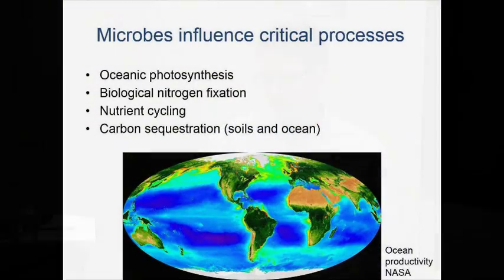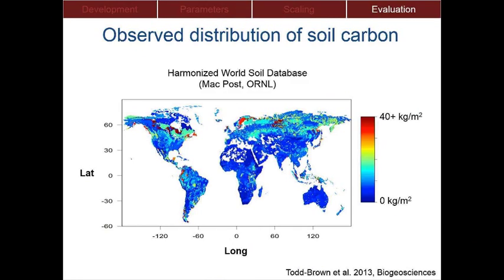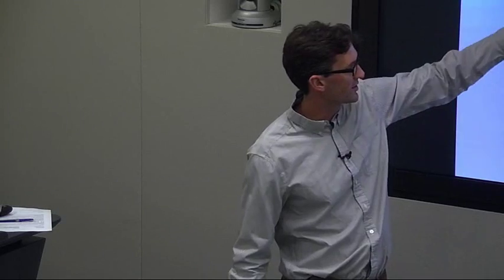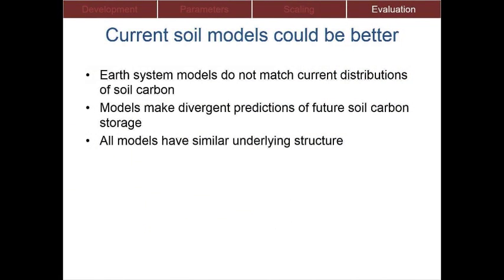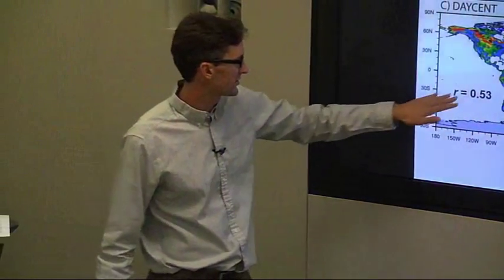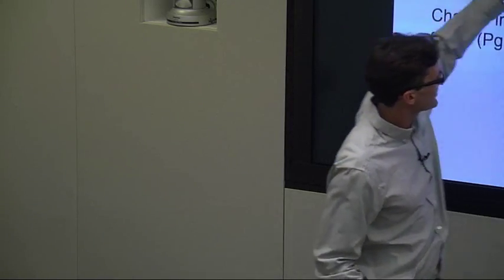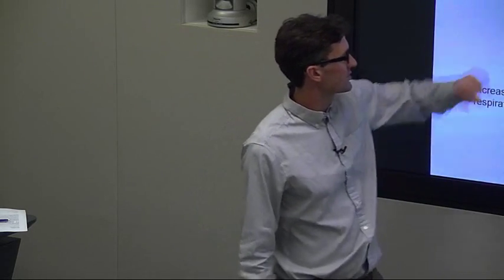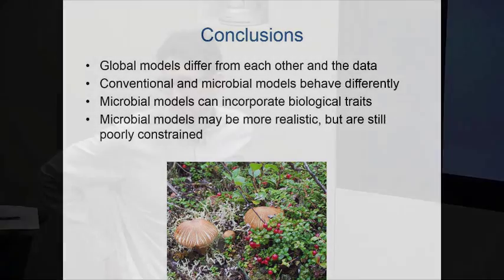Representing microbial communities in Earth system models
Feedbacks between climate warming and carbon cycling on land are a major source of uncertainty in future climate projections. Soils play a key role in this uncertainty, and current biogeochemical models diverge widely in their soil carbon projections. For example, current models simulate global carbon stocks of 510 to 3040 Pg C compared to observations of 890 to 1660 Pg C. Going forward, these models project changes in global soil carbon ranging from losses of 72 Pg C to gains of 253 Pg C over the 21st century. Importantly, all of these model omit microbial processes. New models that account for microbial physiology and enzyme kinetics can explain up to half of the spatial variation in contemporary soil carbon stocks, roughly double the variance explained by the best conventional models. Still, these microbial models are relatively unproven. They project a wide range of soil carbon responses to 21st century global change, and they are surprisingly insensitive to changes in carbon inputs. New analyses are required to parameterize microbial models and scale up microbial physiology. Small-scale models that account for microbial diversity and functional traits are promising tools for addressing this challenge.